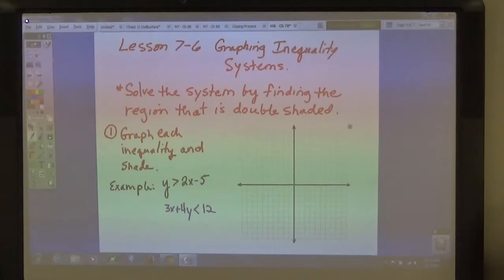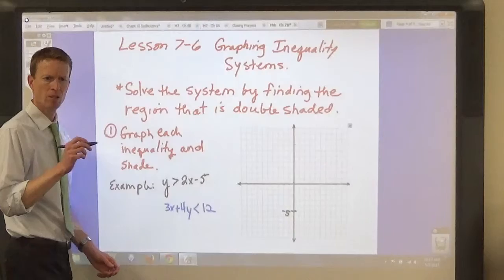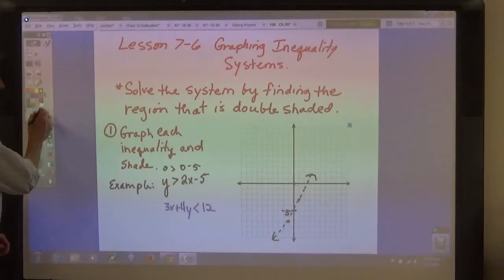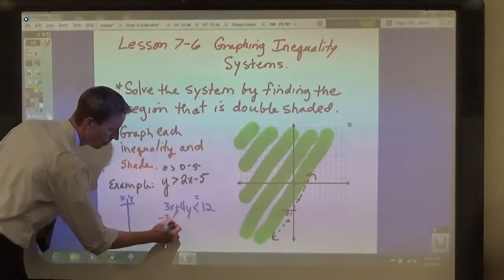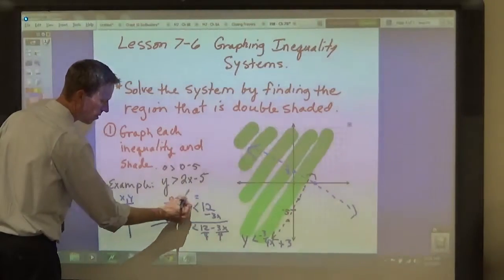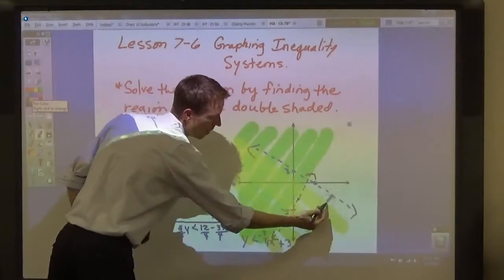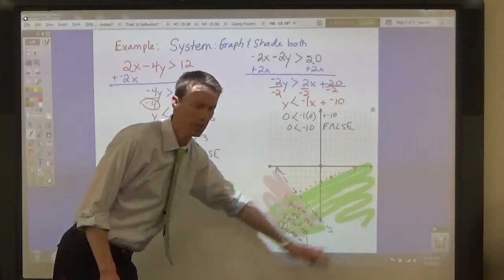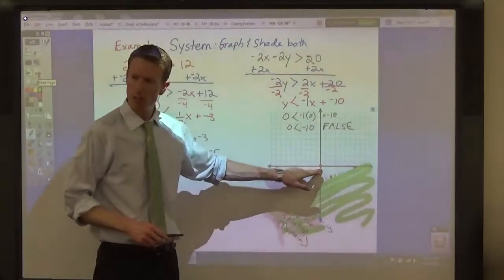M8 Lesson 7 6 Graphing Inequality Systems